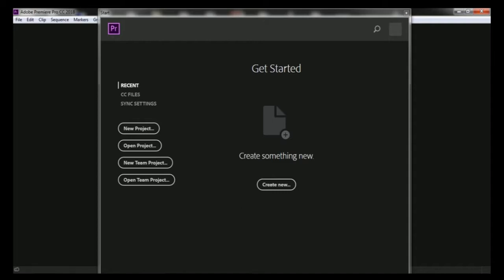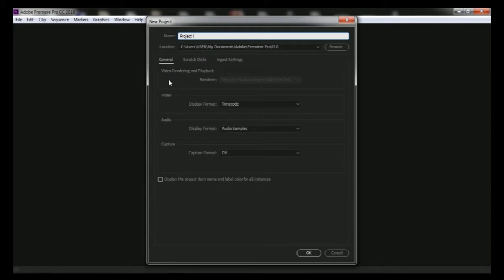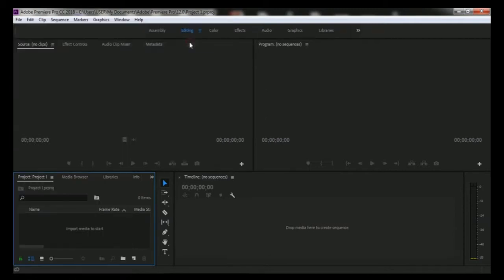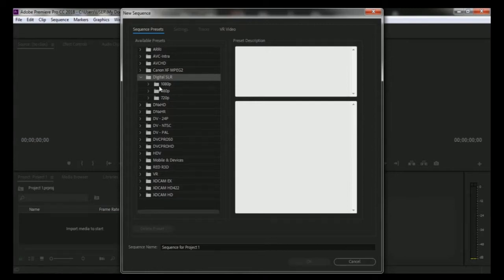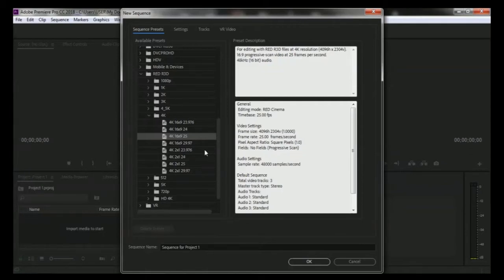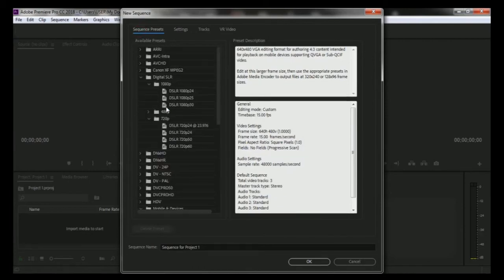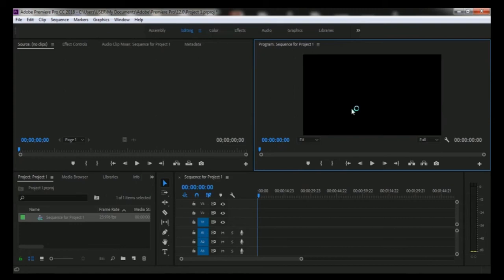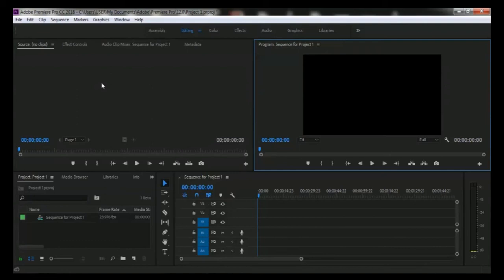Adobe Premiere Pro 2019 Zero to Hero Earn Money by Video ep-02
Adobe Premiere Pro 2019 Zero to Hero Earn Money by Video